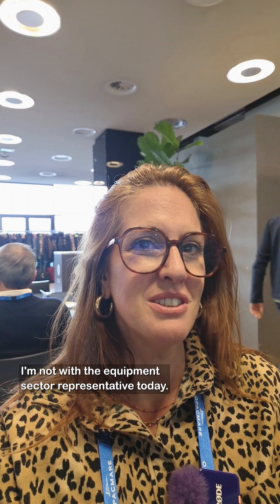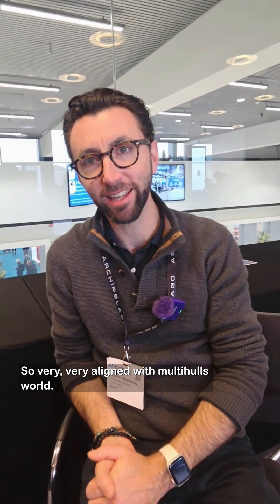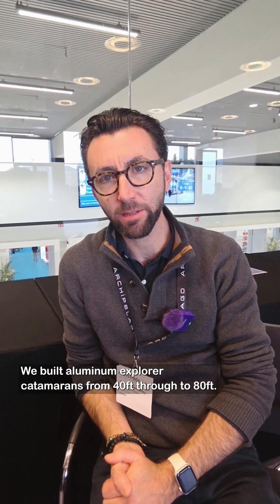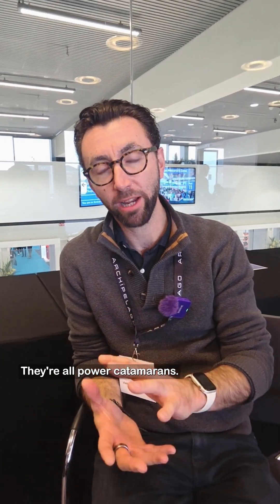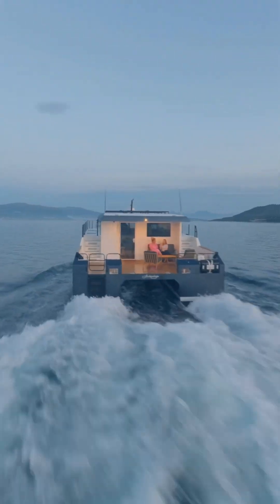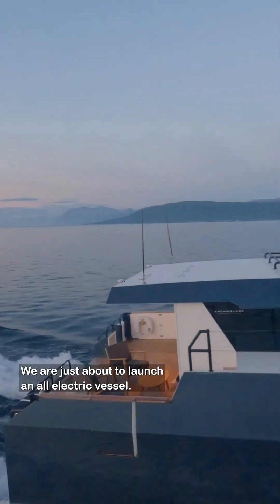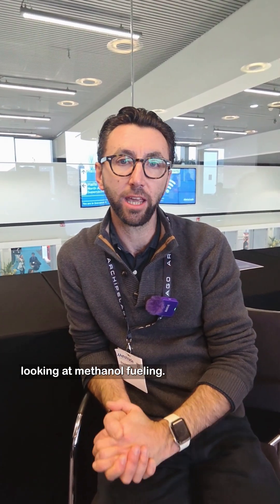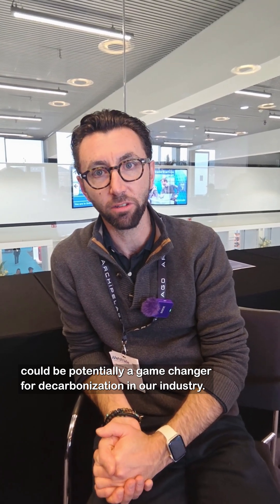Archipelago | The Live [Interview] | Multihulls World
► In Amsterdam, we met up with Stephen Weatherley, CEO and founder of Archipelago Yachts, and he presented the shipyard’s current direction and unveiled their current projects. His vision is based on an approach that places engineering, design, and propulsion systems at the forefront, applied to the demanding market sector of aluminum powercats.

► Based in Hampshire, on the south coast of England, Archipelago Yachts designs and builds motor catamarans from 40 to 80 feet in length, with construction on the Isle of Wight. This organization allows for strong continuity between design, engineering, and manufacturing, in an industrial environment with a long maritime tradition.

► From the outset, Weatherley was keen to emphasize the fundamental choice of aluminum: “We exclusively build aluminum catamarans. The entire range is designed around this material because it allows us to work on the structure, durability, and integration of systems right from the start.”

► He also champions the material for its structural qualities, longevity, and recyclability. The platforms are designed from a global perspective, with particular attention being paid to the architecture of the hulls, weight distribution, and systems’ installation.

►Propulsion is one of the shipyard’s major areas of development. Archipelago now offers several configurations to suit different uses. “We offer conventional diesel, diesel-electric hybrid, and we are about to launch a fully electric model,” Weatherley told us. The yard’s powercats are designed to accommodate these different types of propulsion without major modifications. The coachroof is well-sized to accommodate solar panels, capable of covering part of the energy needs on board, particularly for domestic use.

► Sign up for our newsletter and win a free two-month subscription to Multihulls World by clicking